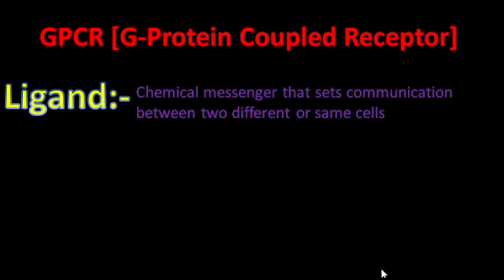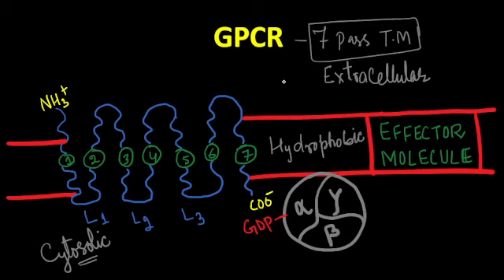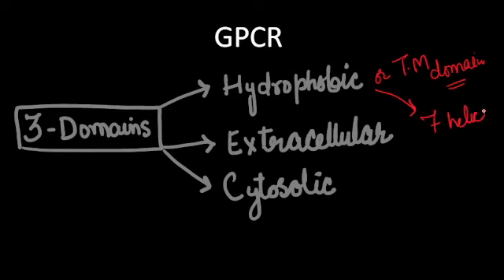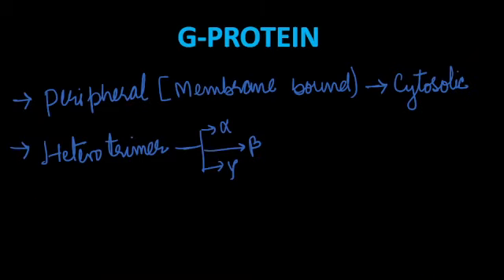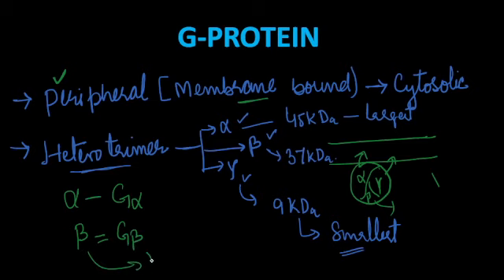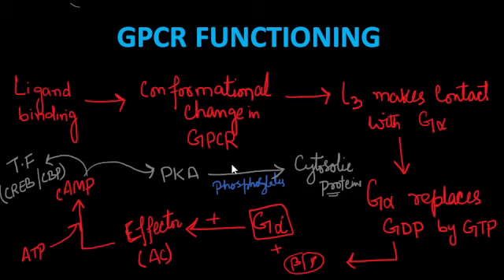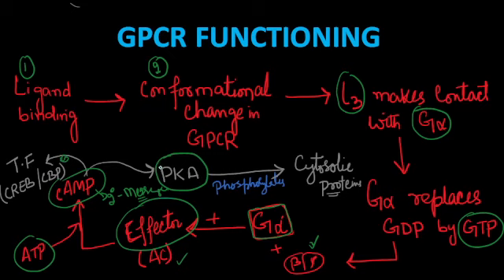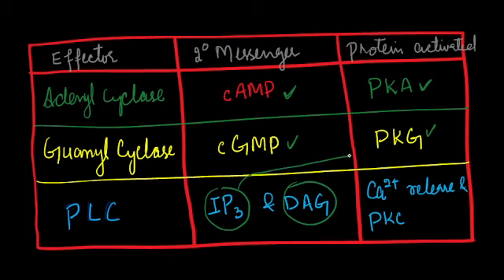GPCR/G-PROTEIN/CELL SIGNALLING/PART1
IN THIS VIDEO YOU WILL LEARN ABOUT SIGNALLING THROUGH GPCR , ALSO WHAT IS G-PROTEIN.
WATCH IT PATIENTLY AND LEARN THE CONCEPT